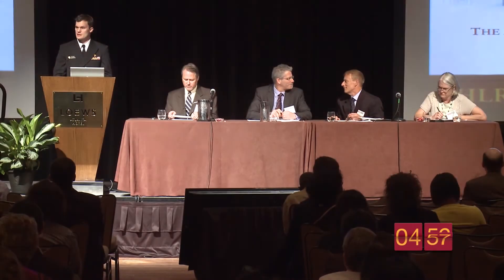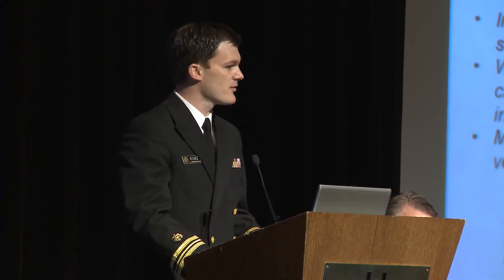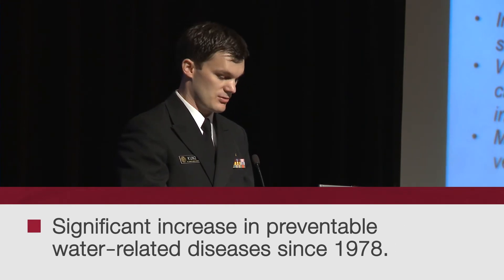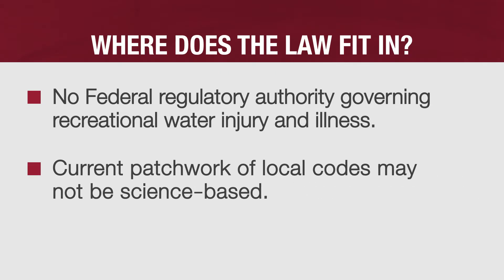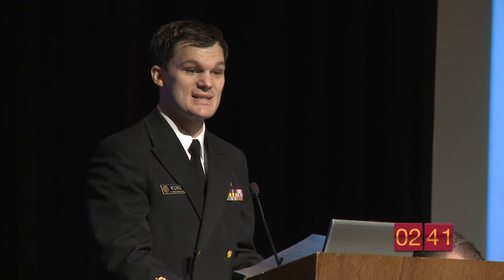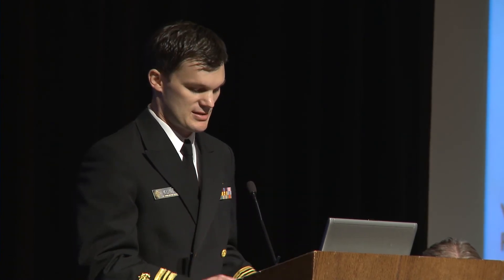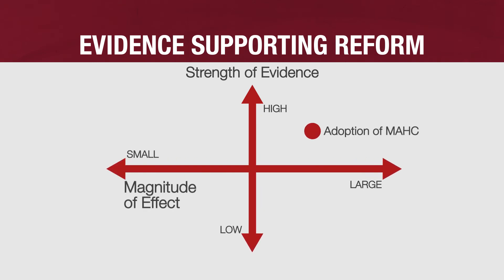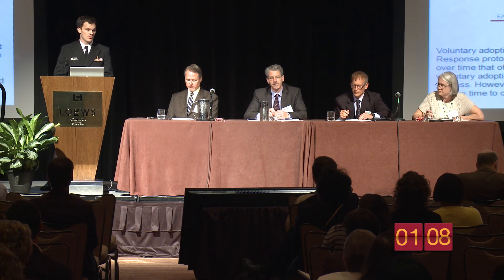The Model Aquatic Health Code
Presented by LCDR Jasen Kunz, MPH, at the 2012 Public Health Law Conference.